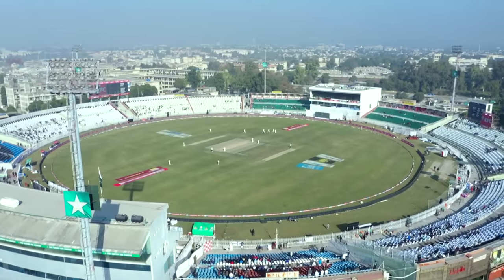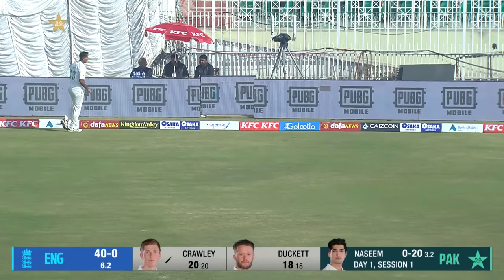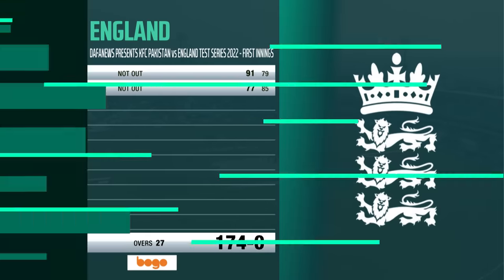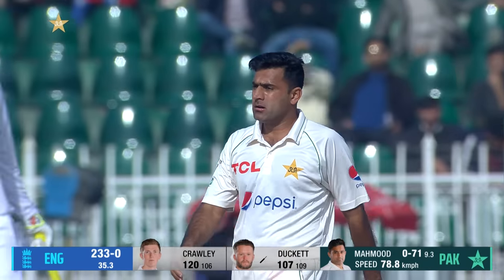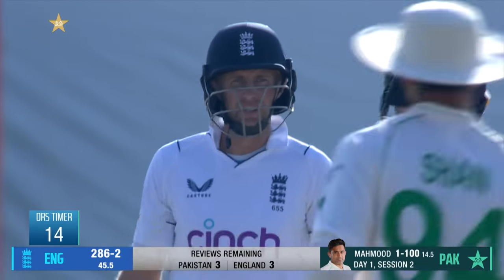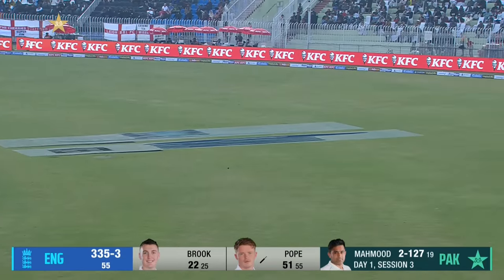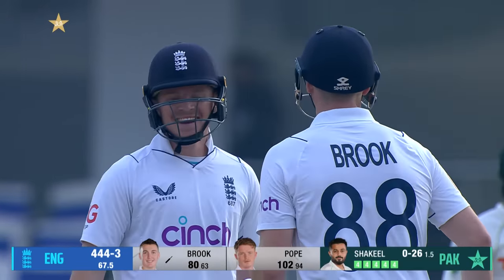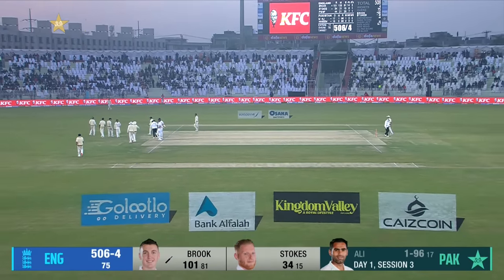Short Highlights | Pakistan vs England | 1st Test Day 1 | PCB | MY1T